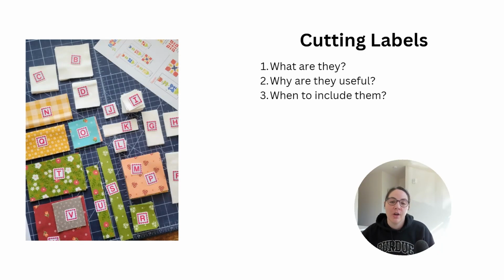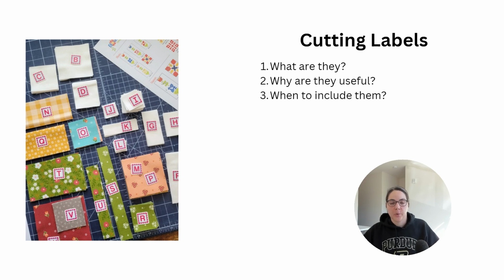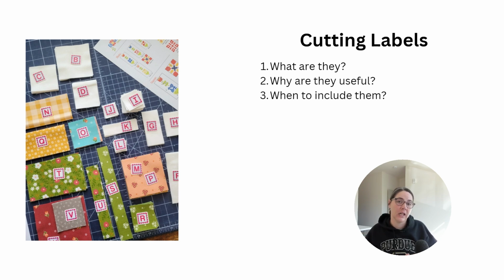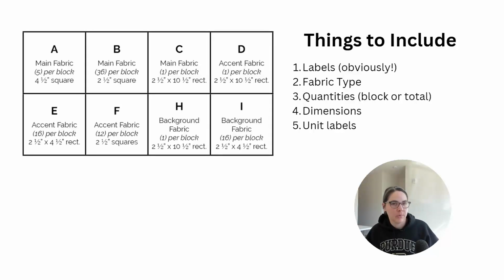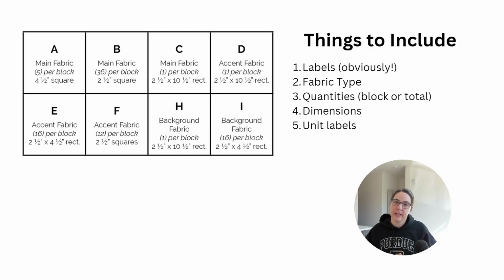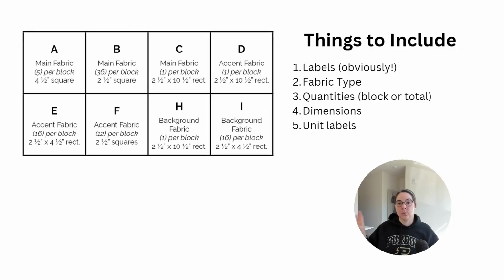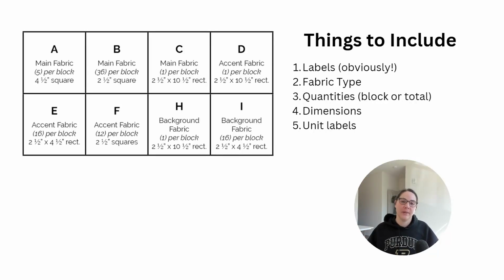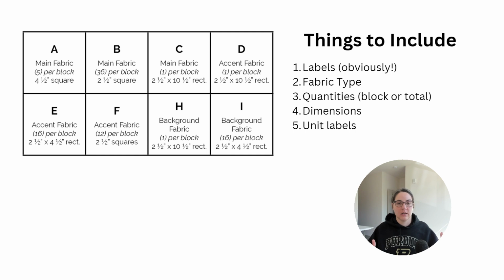How to include effective cutting labels in quilt patterns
In this episode of Tech Tip Tuesday, we'll talk the essential role of cutting labels in quilt patterns. Cutting labels are handy tools that help keep fabric organized and ensure everything is properly tracked during the cutting process. The video covers what cutting labels are, their numerous benefits, and when to use them effectively in quilt patterns. It also includes tips on formatting and how to make these labels look professional while being easy to print and use. Perfect for quilt pattern designers looking to elevate their patterns, this episode is packed with practical insights to streamline the pattern writing process.

If you haven't already, make sure you grab a copy of my self-editing guide for more quick checks to help make sure your pattern is the best it can be

00:00 - Introduction to cutting labels
00:32 - What are cutting labels?
01:03 - When to include cutting labels
01:25 - Importance of cutting labels for complicated patterns
02:00 - Best practices
02:53 - Essential items to include on cutting labels
03:42 - Including quantities
04:14 - Including dimensions
05:00 - Importance of unit labels
05:55 - How to format cutting labels
06:38 - Where to place cutting labels in patterns
07:32 - Design tips for cutting labels
08:29 - Conclusion